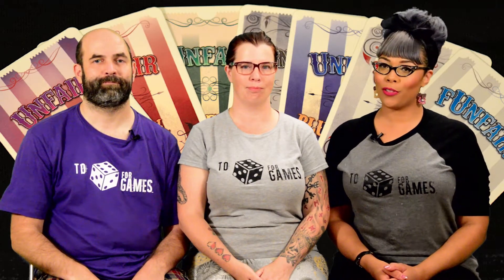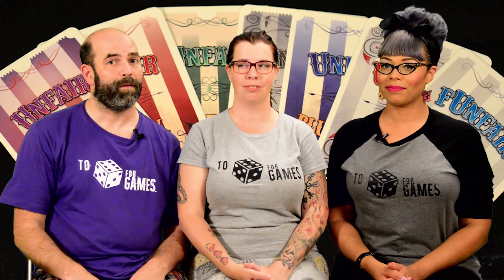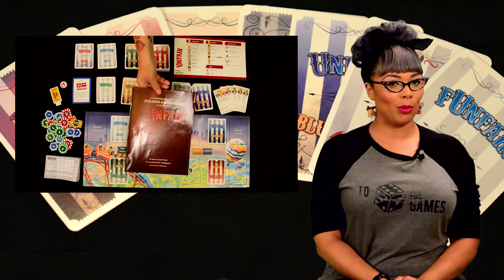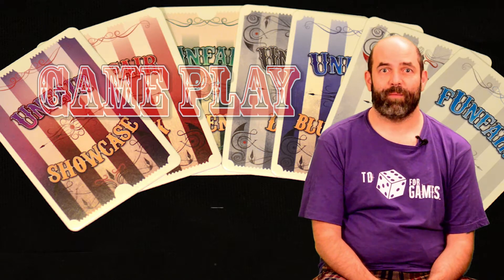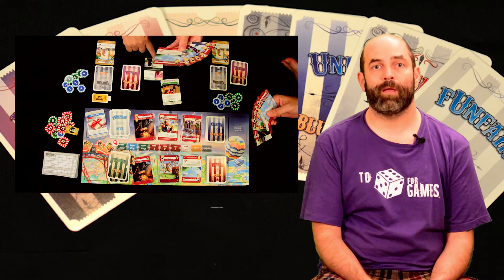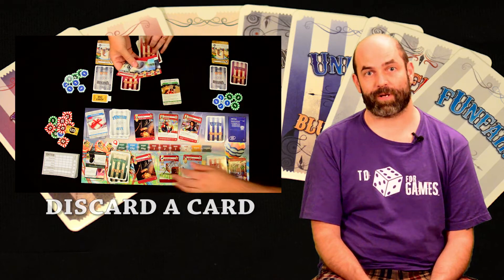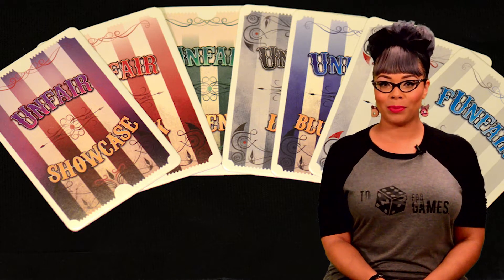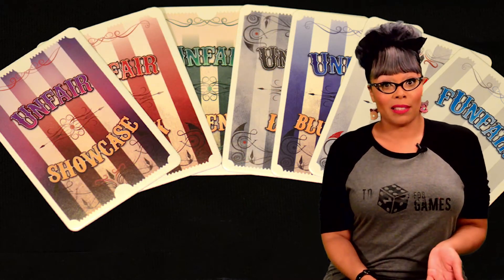Unfair: Game Play Overview and Review - To Die For Games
Time Stamps:

Objective - 1:26
Components - 1:40
Setup - 2:16
Game Play - 3:49
Game End - 8:25
Review - 9:47

Join us as we take a look at the game Unfair created by Joel Finch and published by Good Games Publishing.

On Kickstarter now!

Thumbnails created by:
Justin Zhang